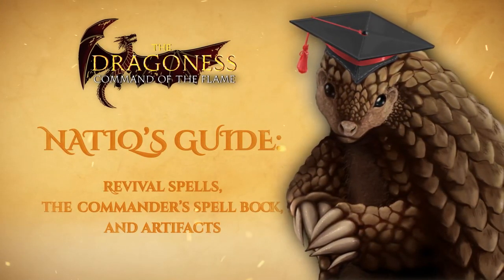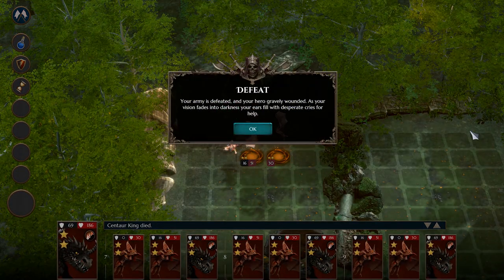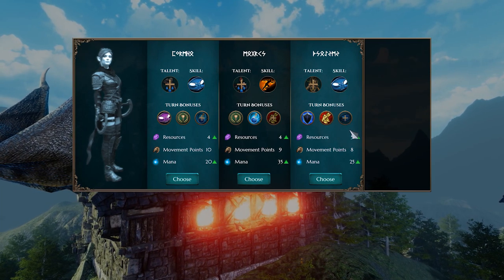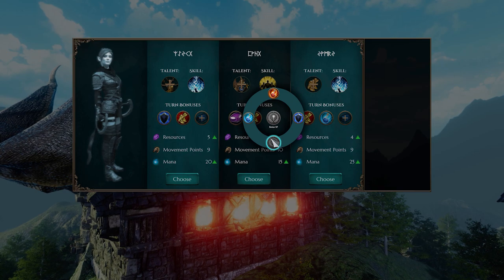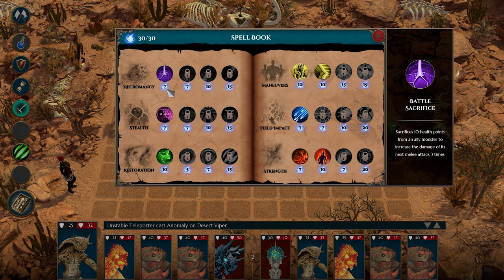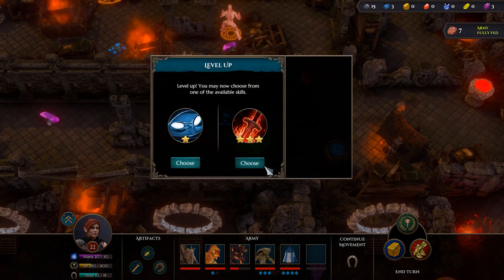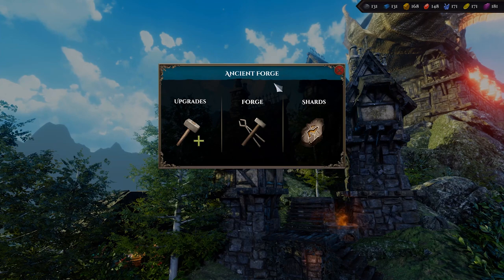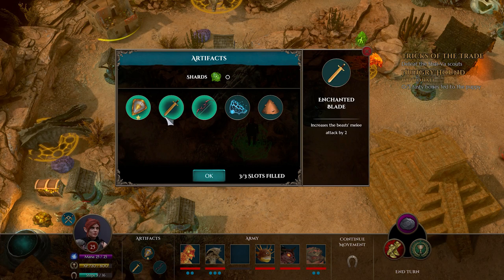The Dragoness: Command of the Flame - Natiq's Guide Part 2: Revival Spells, Spell Book & Artifacts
Releasing September 1st 2022 on Steam. Wishlist and play the FREE DEMO now!

In preparation for the launch Natiq Hay-Awan, an esteemed member of the noble house of battle pangolins has created a new series of tutorial videos to help guide you through the world of The Dragoness: Command of the Flame.

In part 2, Natiq will be teaching you all you need to know about the core mechanics of revival spells, the commander's spell book and artifacts!

Follow PQube Games on social media!